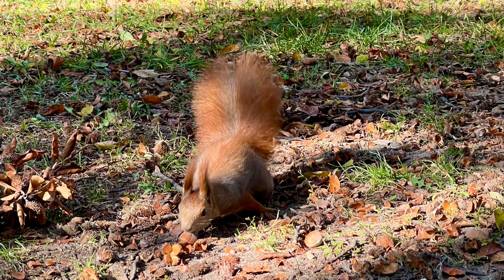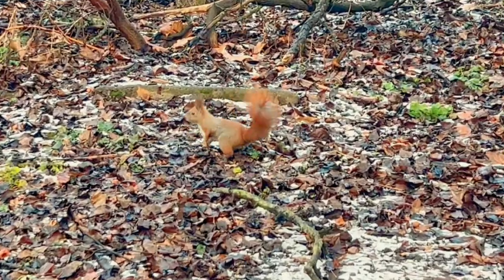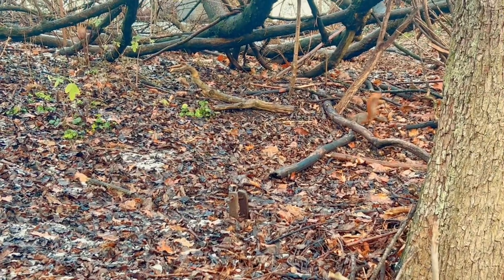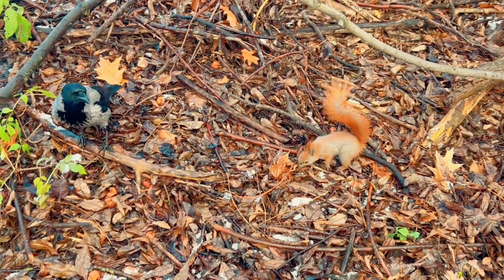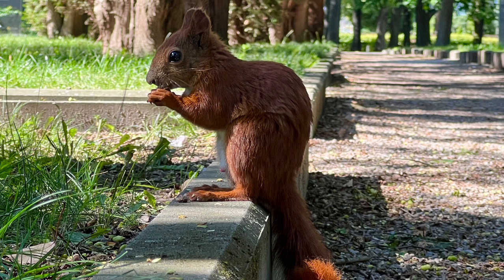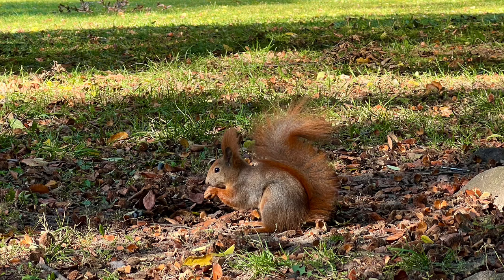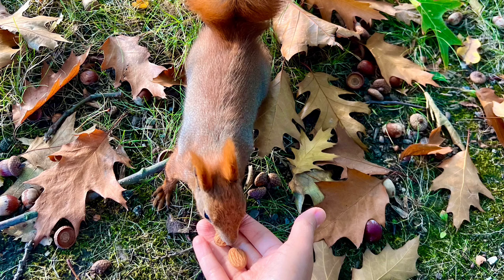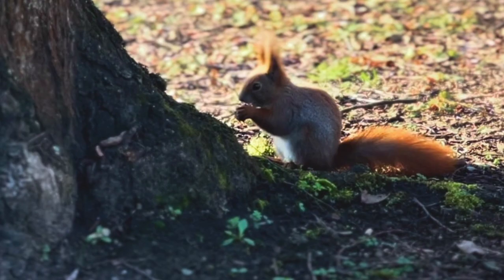🐿️How do ground squirrels dig holes?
This podcast discusses how Columbian ground squirrels (Citellus columbianus columbianus) skillfully manipulate soil.

The article focuses on ground squirrels' skill in digging quickly with their front paws, kicking the soil with their hind paws, and tamping the soil with their trunks, based on observations of ground squirrels digging and plugging their burrows.

The researchers also distinguish between two types of soil plugs built by ground squirrels: one that is permanent and used to protect the nest, and the other that is temporary and used to protect against cold or danger. Finally, the authors note that this skillful manipulation of soil is closely related to the habitat they live in, similar to other rodents.